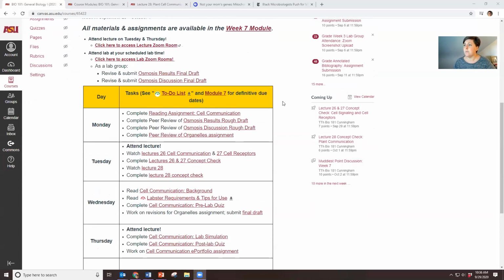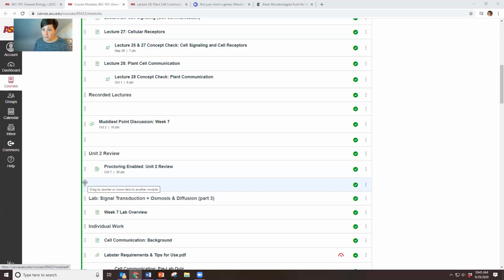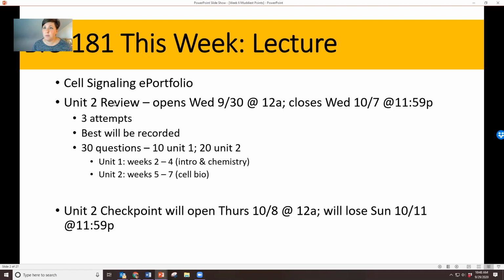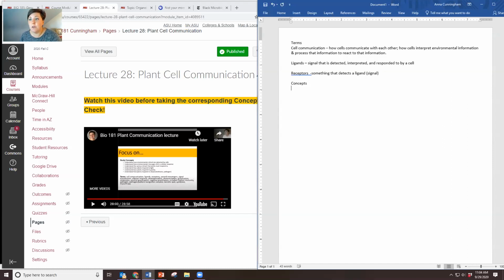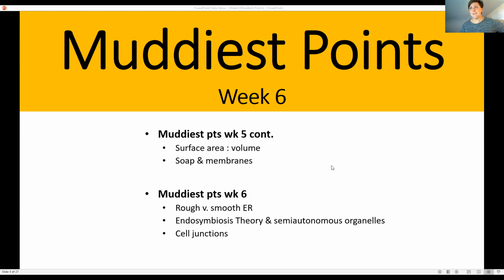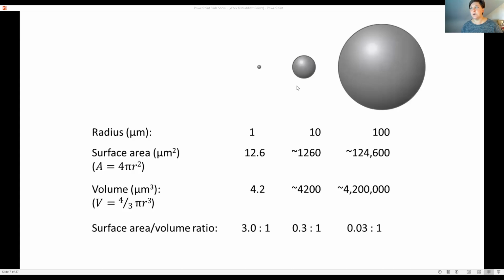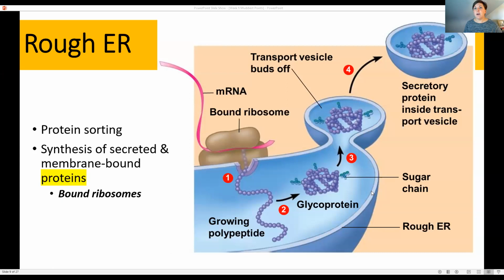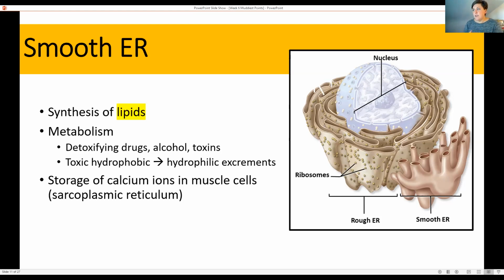BIO 181 TTh 9 29 20 Recorded Lecture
Recorded lecture from 9 29 20 - what to expect in week 7 of BIO 181 (lecture + lab) and muddiest points: surface area : volume ratio, smooth v. rough ER!